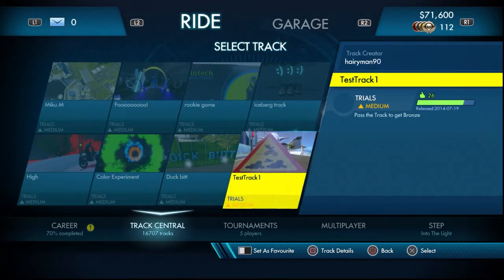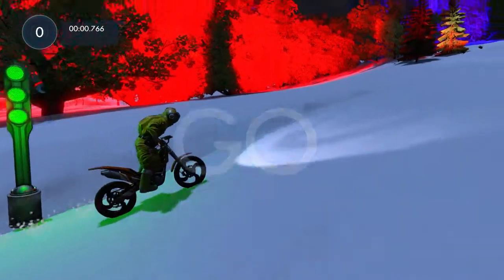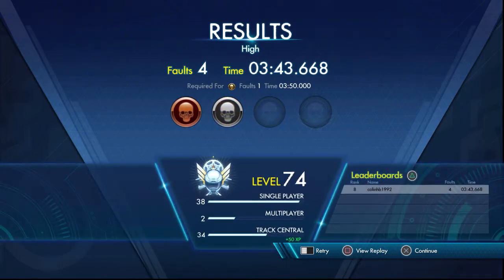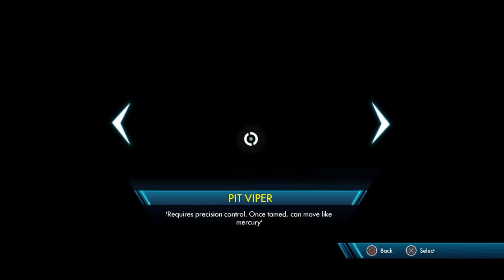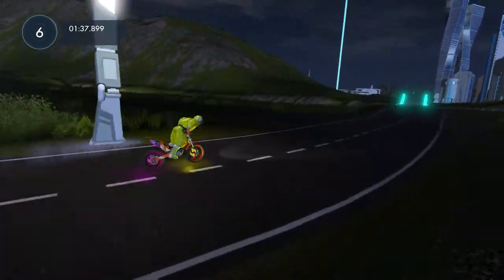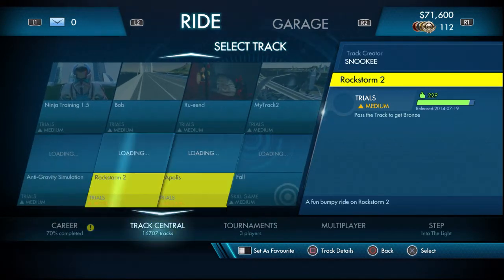Trials Fusion: Random Pick's #1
Basically I just play some random track's you now that sort of thing.